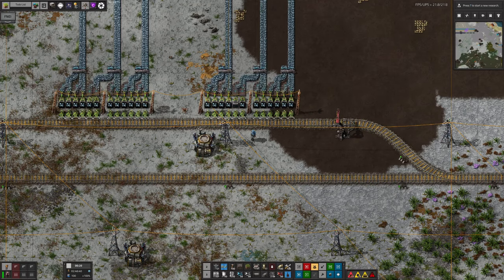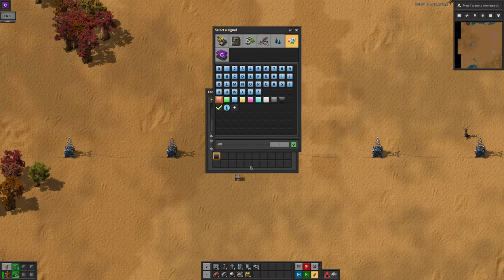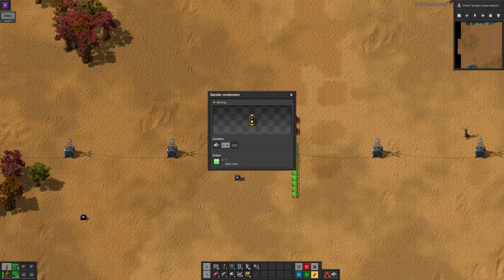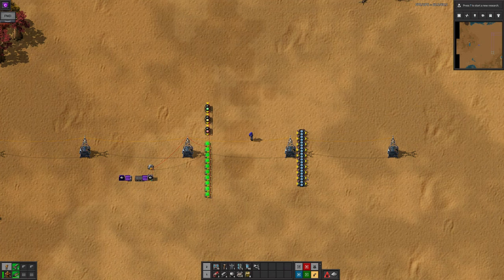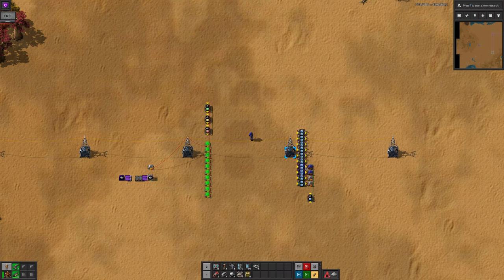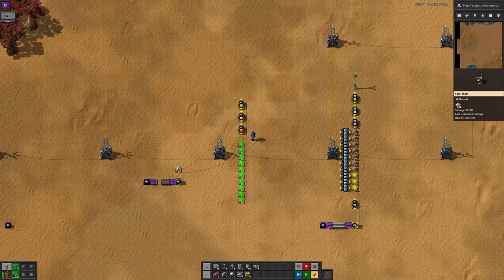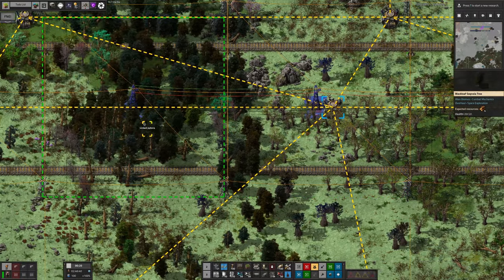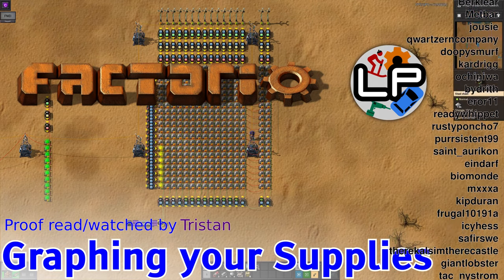Charting your resources - Tutorial - Laurence Plays Factorio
This time I'm going to show you how to monitor all your resources by making a bar chart showing what percentage of full each one is. It's quite a simple process, but allows you to make something a little more complicated with your circuits and also tell at a glance which supplies you're running low on.

This design is (very closely!) based on the design Tristan built in our Space Exploration run; you can catch up on the current series

Credit, as ever, to Tristan for proof reading the script and proof watching the videos. Any mistakes are almost certainly still my fault though!

0:00 Intro
00:33 Configuring lamps
1:39 A basic bar
3:53 Automating the setup
6:57 Alerts
08:12 Multiple resources
9:53 Precision